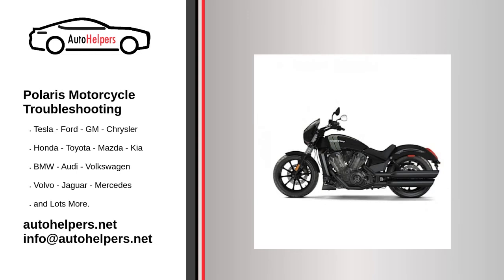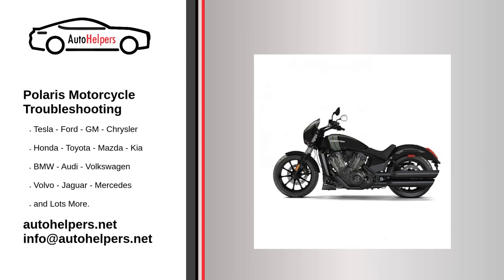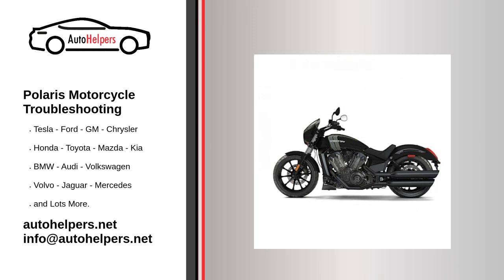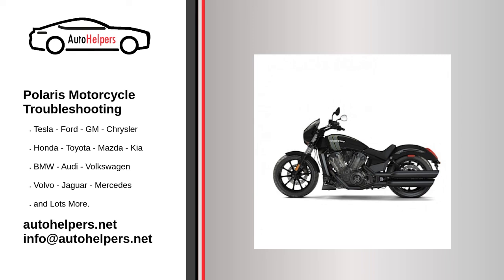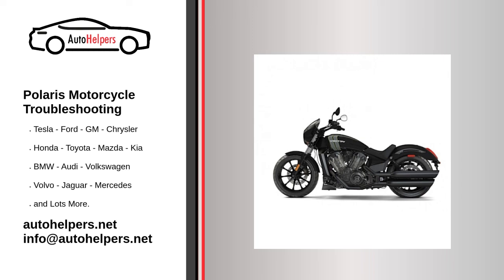Polaris Motorcycle Troubleshooting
If you're looking for help fixing your Polaris Motorcycle, look no further! Our comprehensive Polaris Motorcycle Troubleshooting guide will explain common issues, provide tips, and show you how to read your model's error codes.